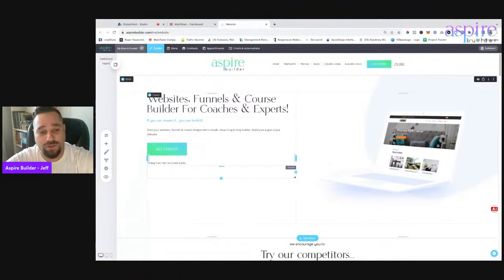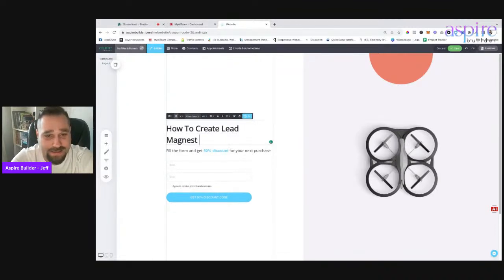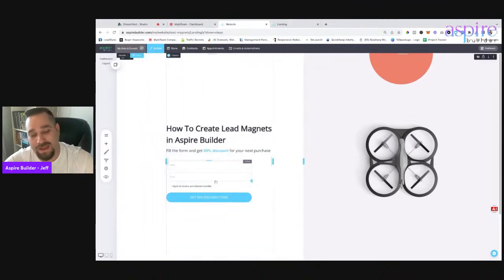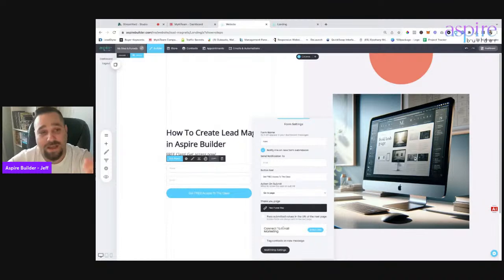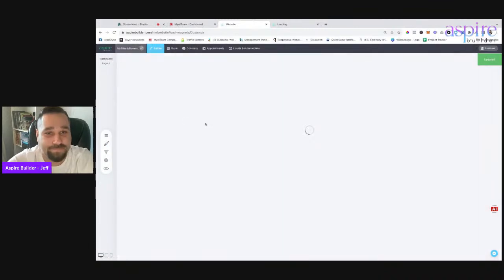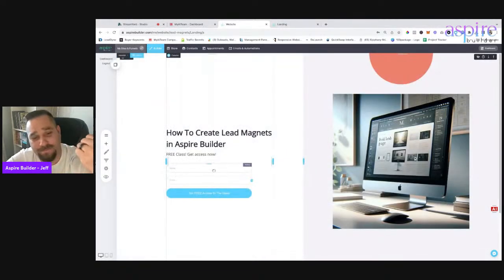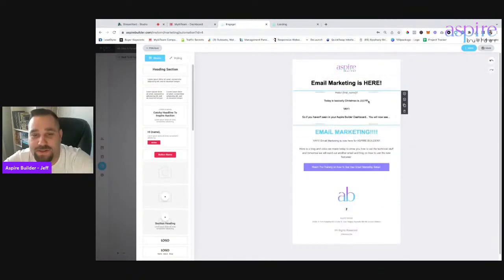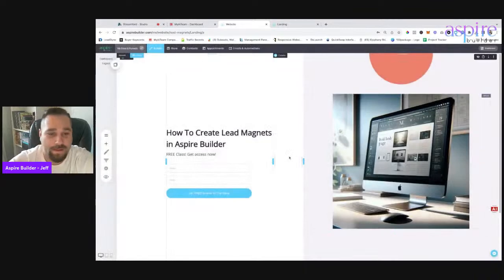How to build out a landing page for lead magnet inside Aspire Builder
Step one pick your layout
Step 2 attach to website
Step 3 change copy
Step 4 add optin to emails
Step 5 update url and image and launch